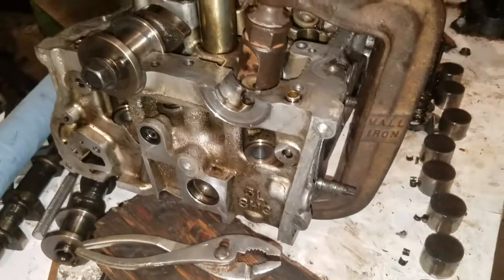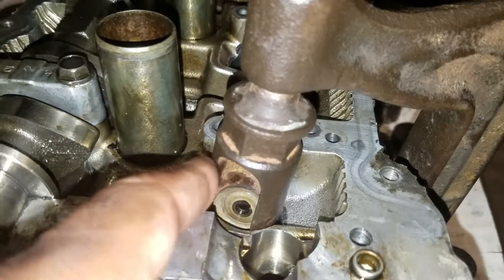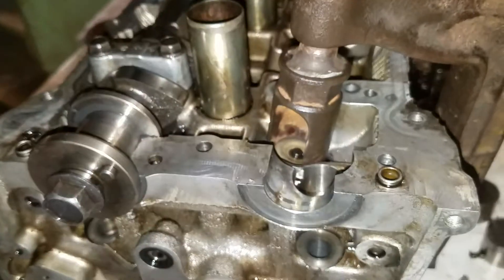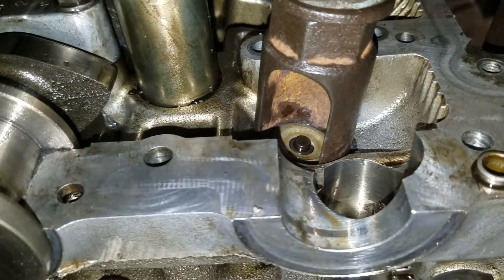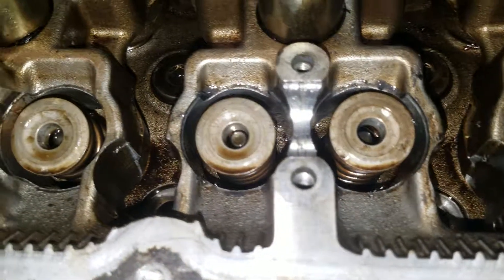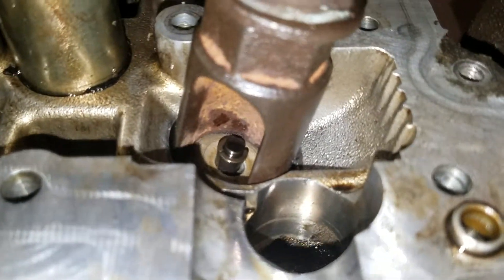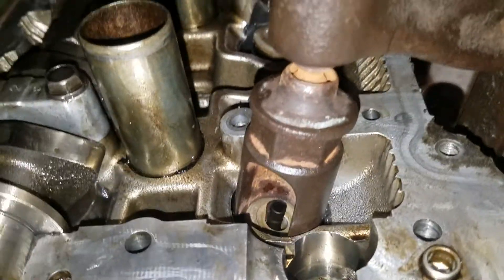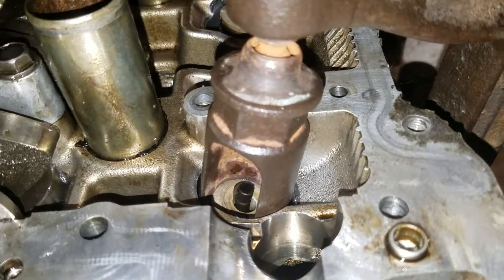Homemade valve spring tool for Nissan 2.5 engine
I used a old oxygen sensor socket, cut it in half. A C clamp, and a sway bar link bushing, to make the tool.  This video shows me removing the spring clips

Please visit my YouTube channel Mind Blown Productions for more videos on auto repair and performance information